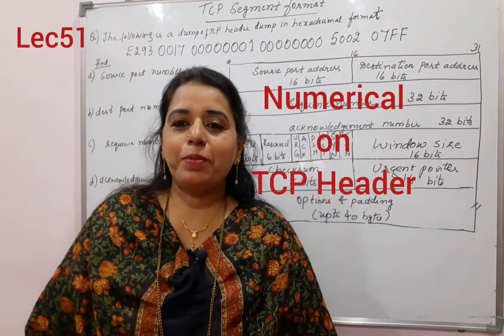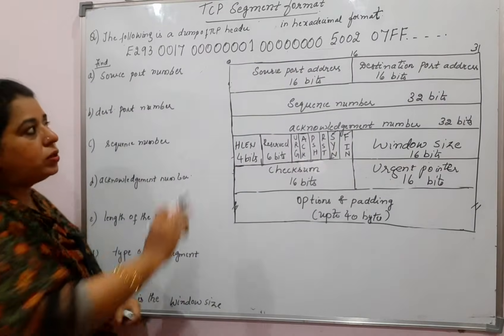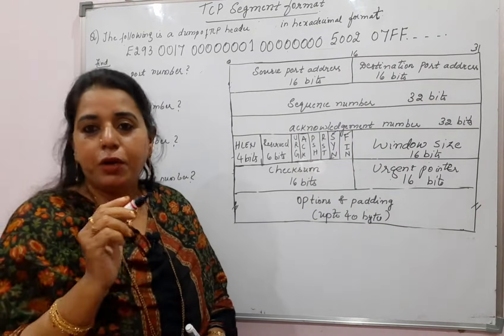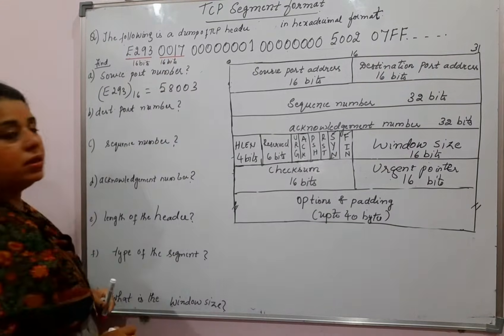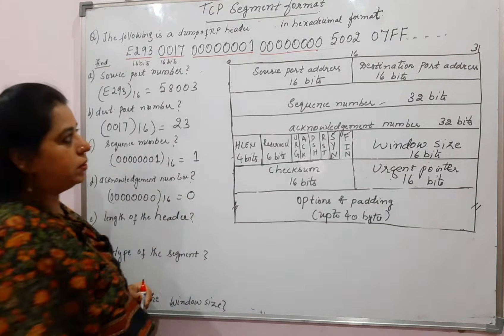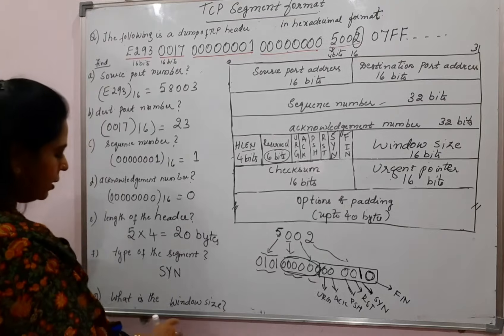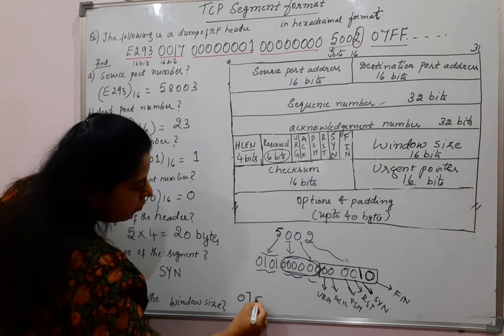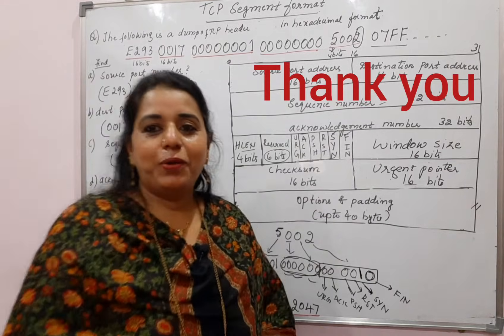Lec51-Numerical on TCP Header |Computer Networks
Numerical on TCP Header